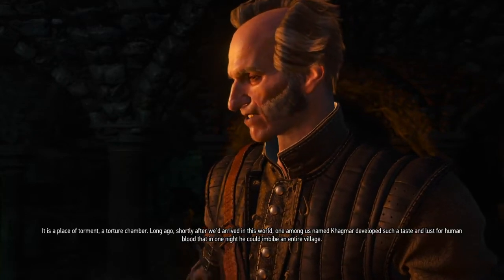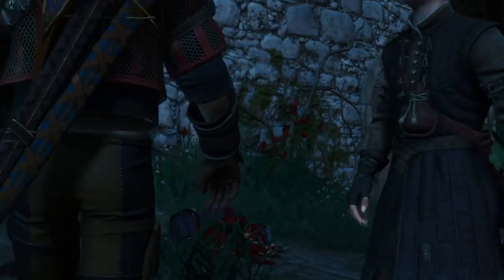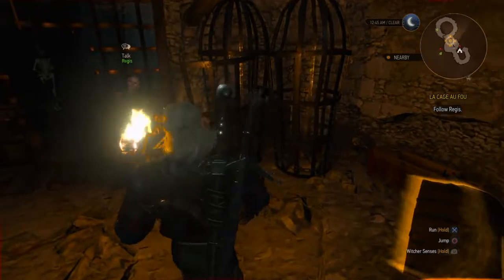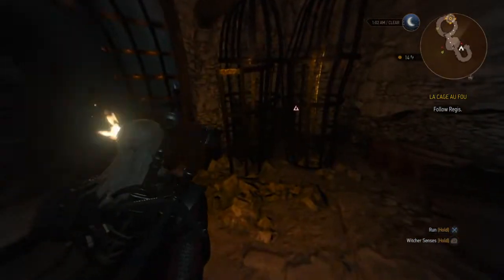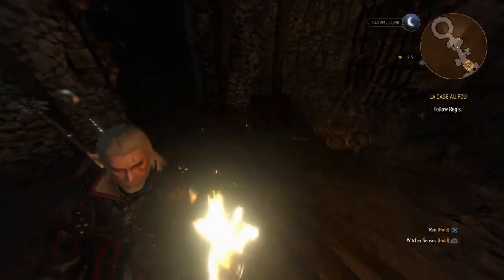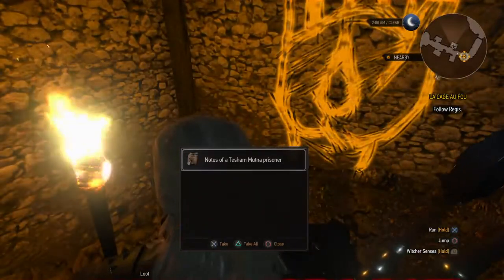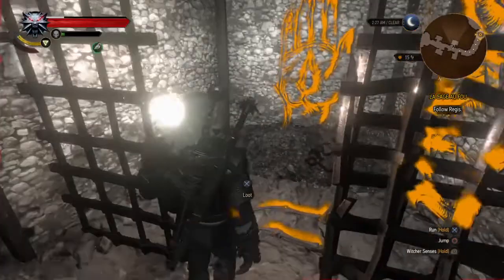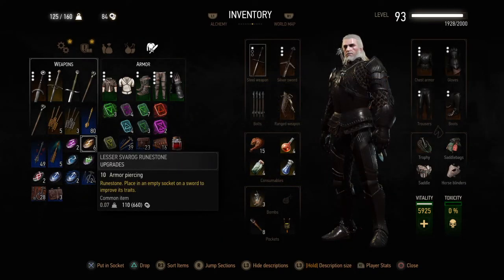The Witcher 3 , Where To Find The Tesham Mutna Armor Armor And Sword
I often blow by this stuff as I hate W3 Caves and Tunnels but this time in NGP I go slow and get it all . I point out exactly where it all is for you and then show you how to buff it up . .